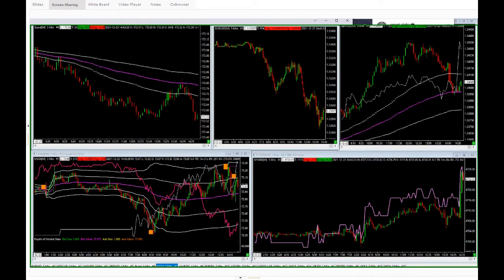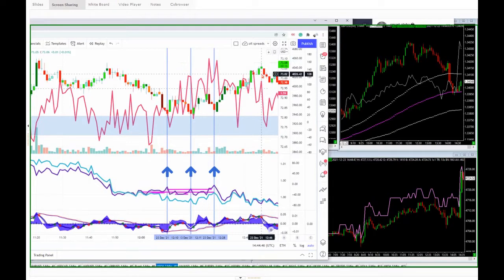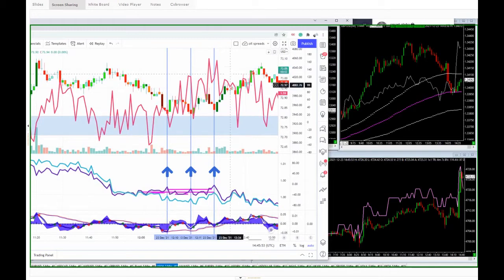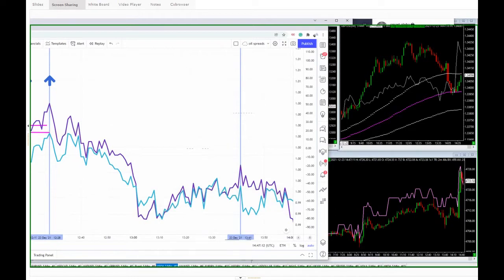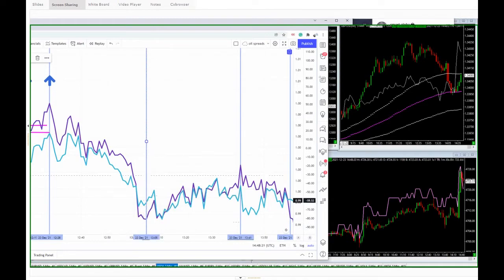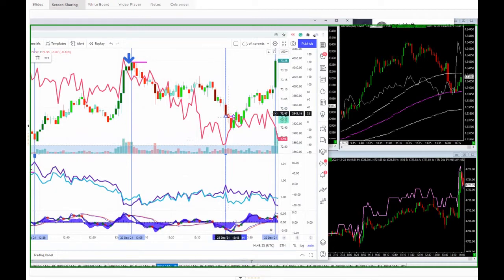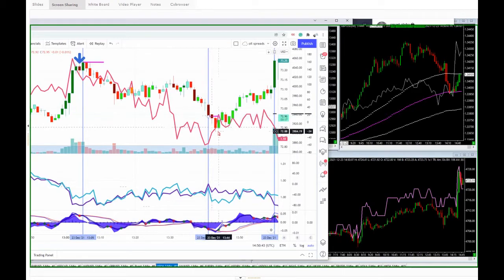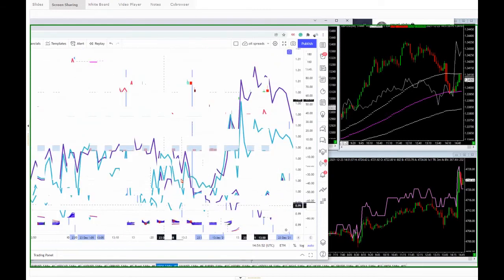The Market Truth...Institutional Trade Process